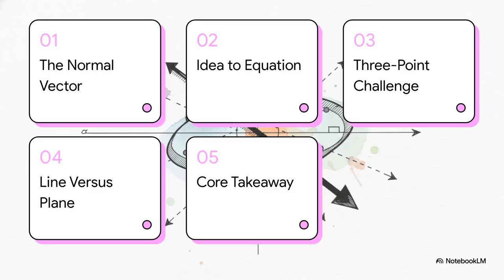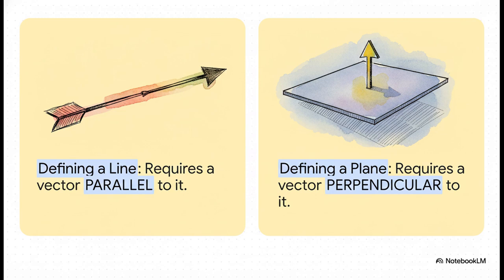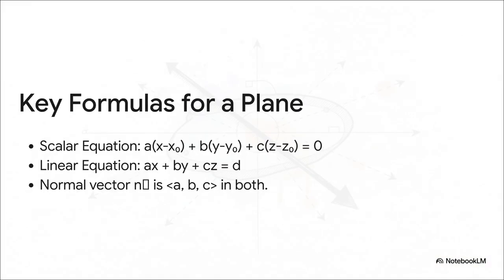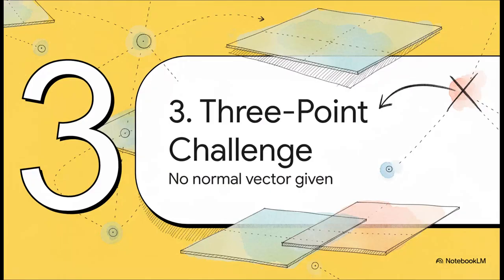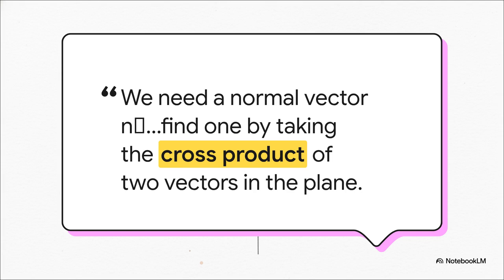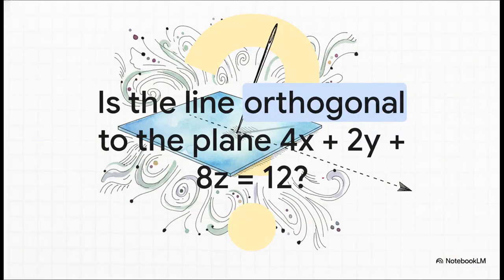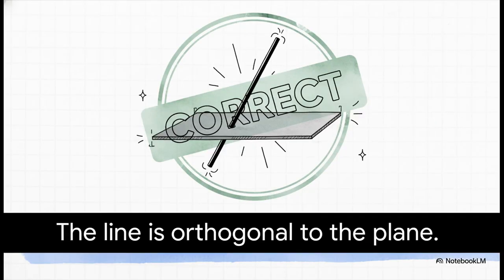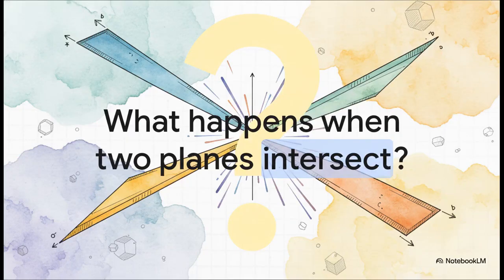Calculus 12.3: Equations of Planes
Equations of Planes — Calculus Study Guide (Section 12.3)

This video provides an educational overview of Equations of Planes, covering the key concepts, formulas, and worked examples from our Calculus course.